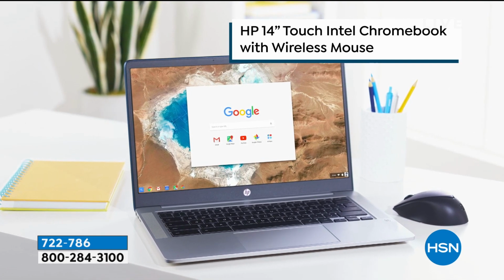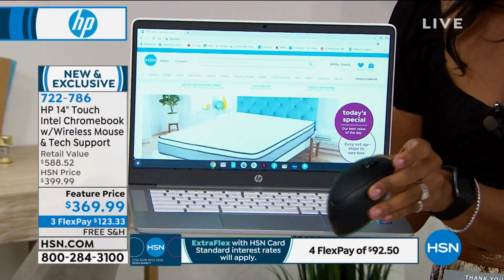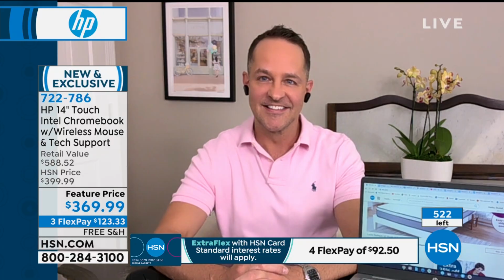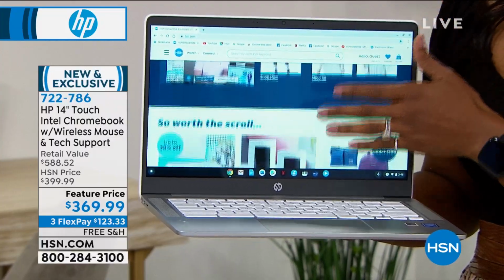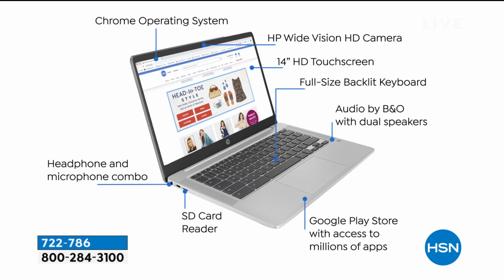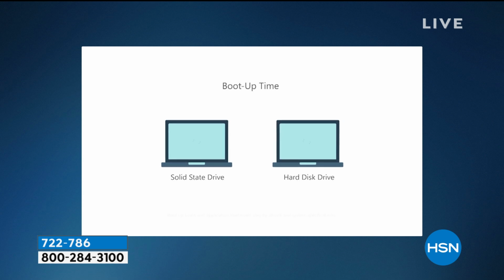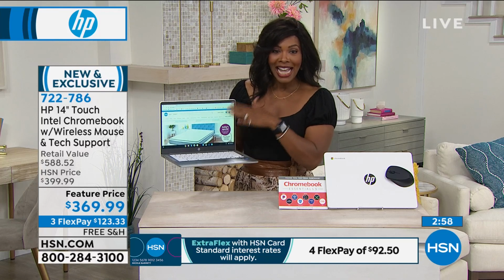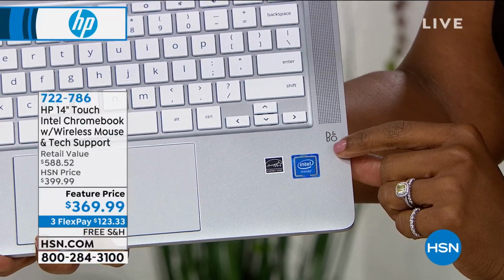HP 14" Touch Intel Chromebook 4GB RAM 32GB eMMC w/Wirele...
HP 14" Touch Intel Chromebook 4GB RAM 32GB eMMC w/Wireless Mouse
This HP Chromebook's expansive 14" touchscreen display gives you a grand view of your work and your play alike, while the multitouch trackpad makes navigation easy and intuitive. Enjoy fast performance, multitasking capability and a 13hour battery life courtesy of a dualcore processor and Chrome OS. The included wireless mouse lets you get some serious work done, while the Google Play app store helps you unwind after a long day.

    HP14 Chromebook
    Power adapter
    Documentation

Bundled Goodies

    HP x4000 mouse
    Chromebook Essentials 5 Gold voucher